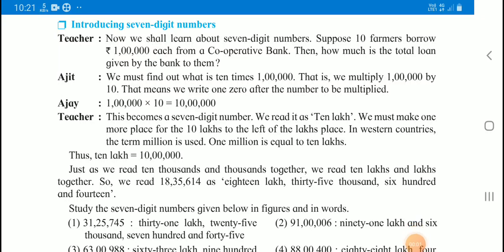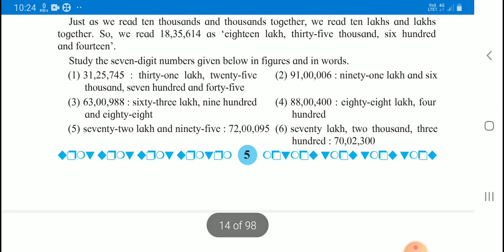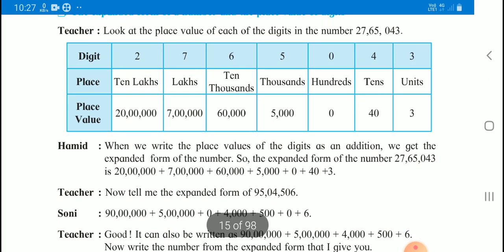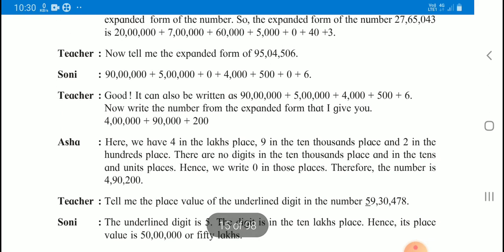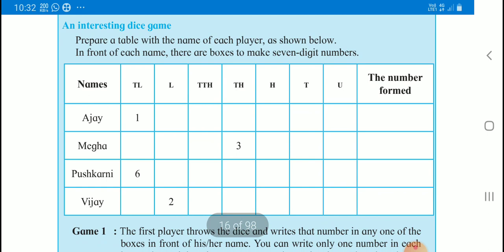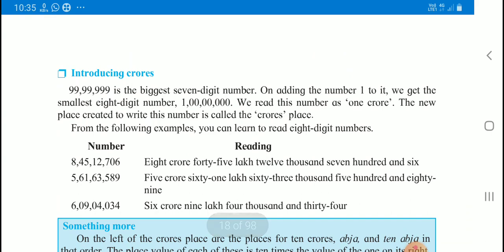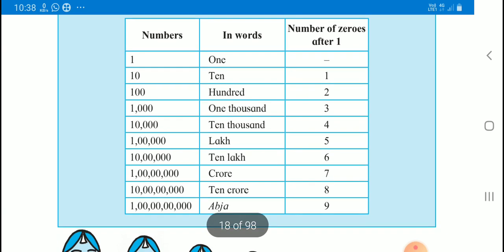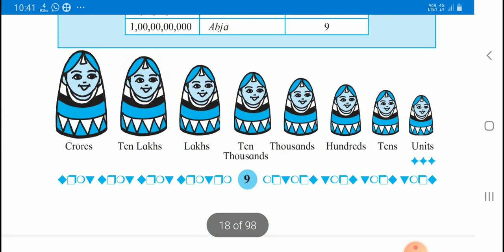20 July 2020